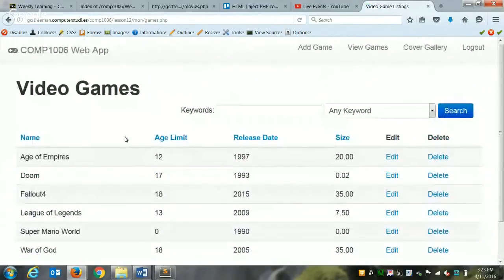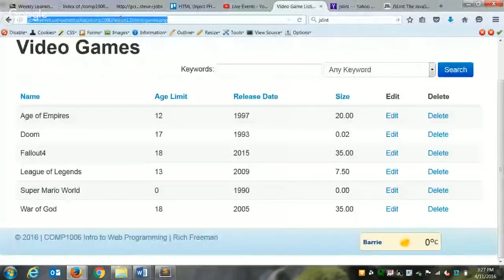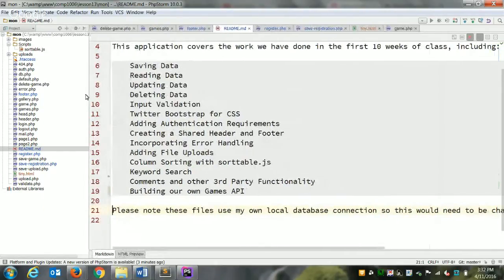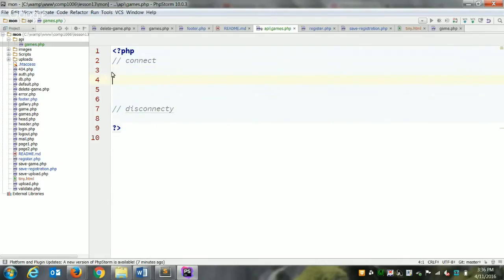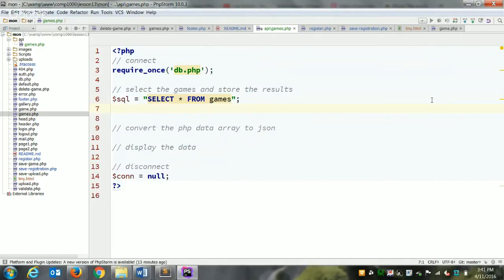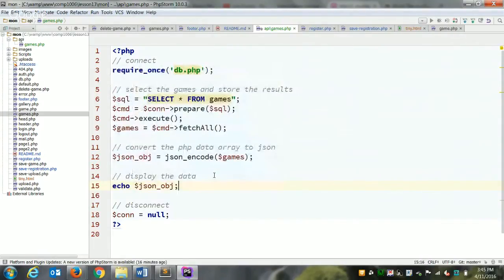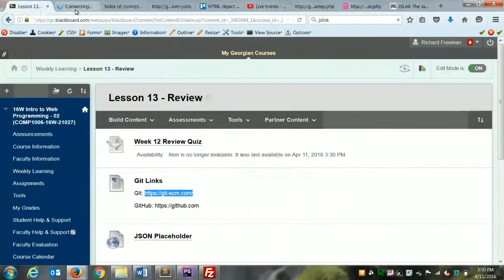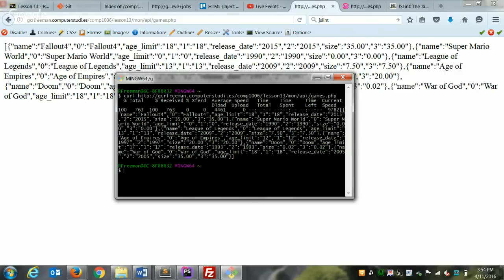COMP1006 Lesson 13 Part 1 Mon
Building a simple API